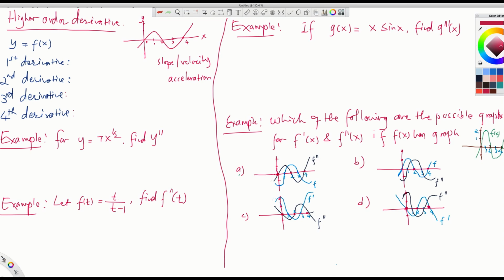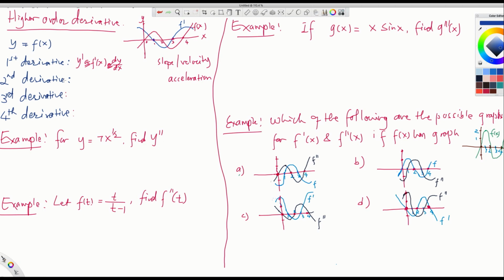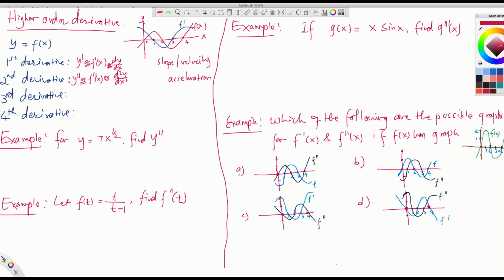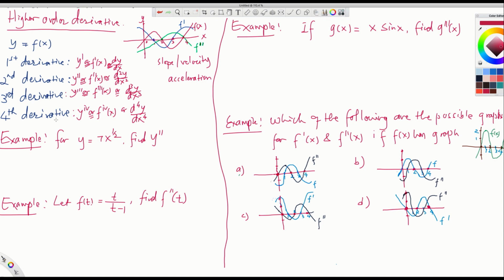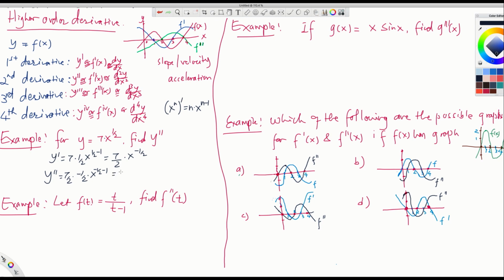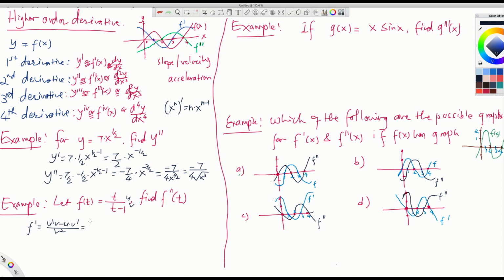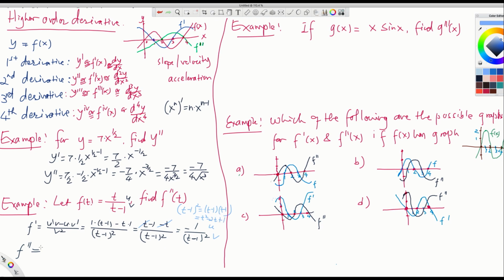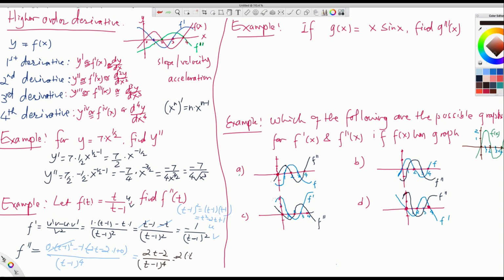V28: Derivative higher order 1